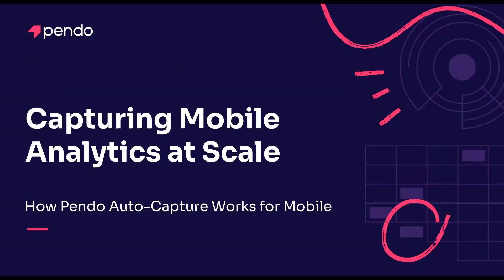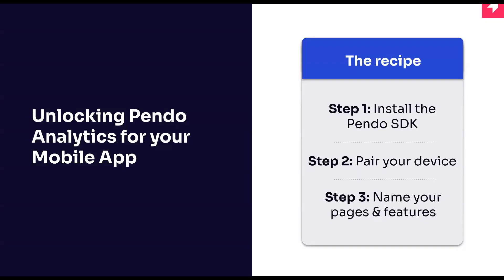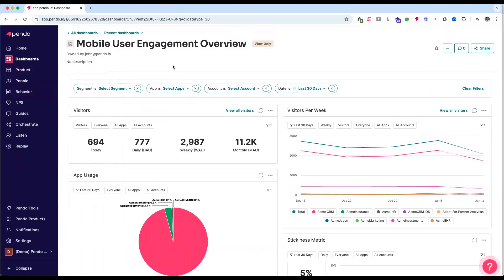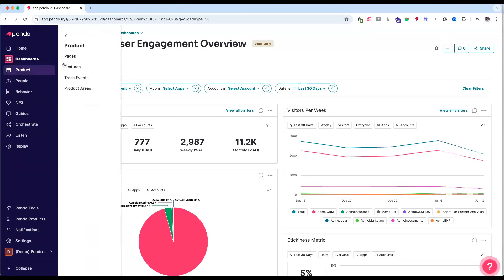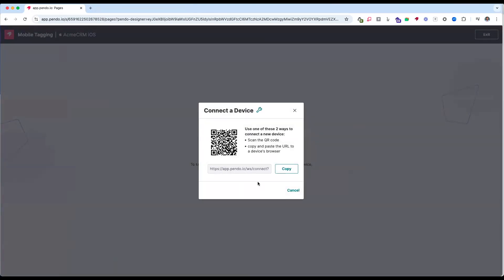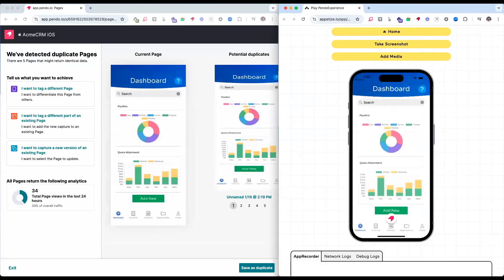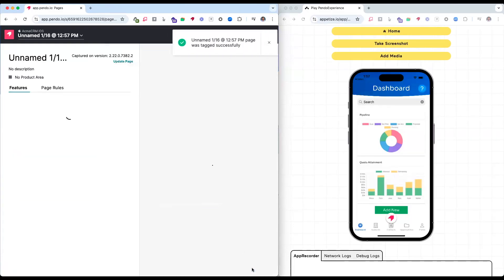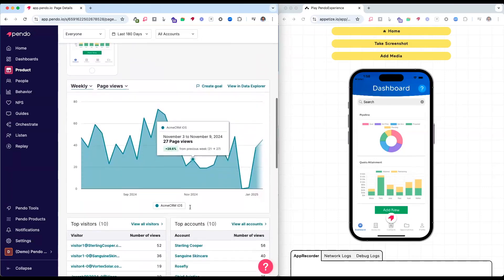Capturing Mobile Analytics at Scale: Unlocking Insights with Pendo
In this video, we explore how Pendo helps you capture mobile analytics at scale, enabling you to understand user behavior and enhance your mobile app experience. Watch this short demonstration to learn how Pendo’s auto capture feature integrates seamlessly with your mobile application, helping you unlock valuable insights. We’ll cover the easy steps to get started and how you can start tracking mobile user activity today.